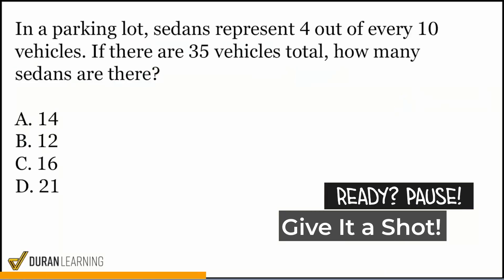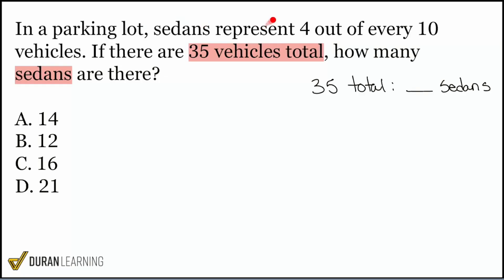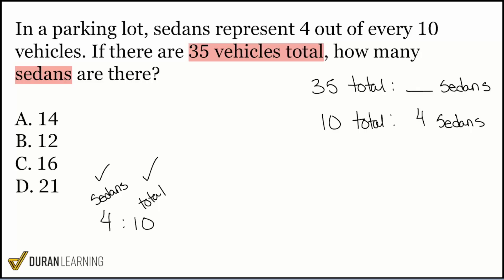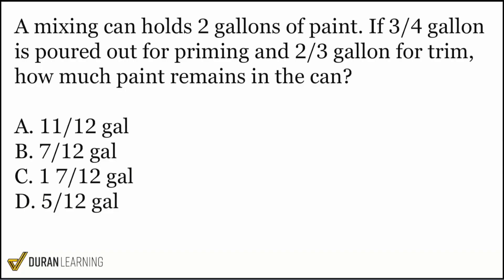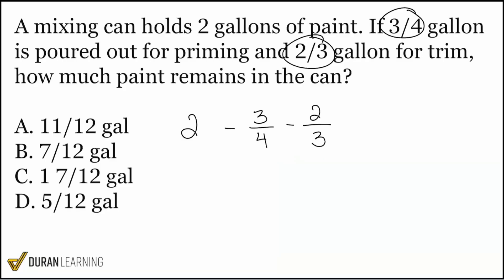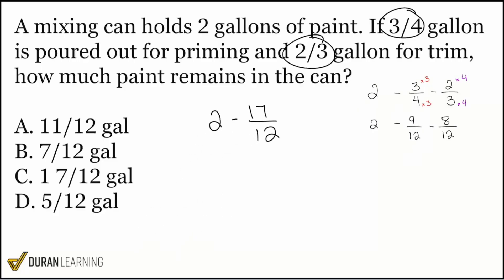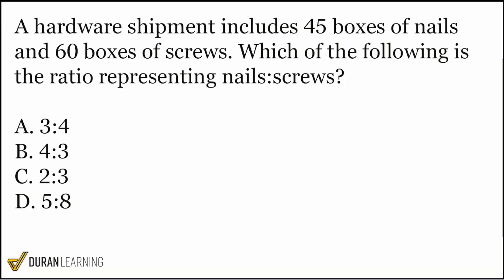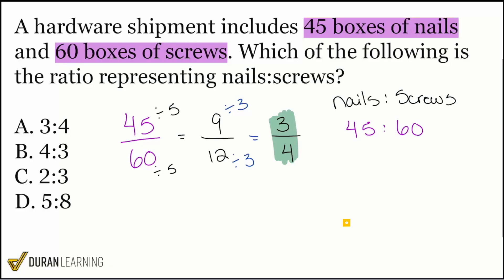ASVAB Arithmetic Reasoning: Ratios, Proportions & Fraction Word Problems Explained!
Boost your ASVAB Arithmetic Reasoning score with this focused walkthrough of key math problem types! In this video, Coach Anderson breaks down some of the most common and challenging ASVAB questions, including ratios, proportions, and fraction word problems. Whether you're just starting your ASVAB test prep or need a quick review, this session will help you master the skills you need to succeed.

Here's what you'll learn:
0:00 - Solving part-to-total proportions: "Sedans in a Parking Lot"
3:41 - Tackling fraction word problems: "Paint Remaining in a Mixing Can"
7:46 - Finding part-to-part ratios: "Nails to Screws Ratio"
With step-by-step explanations and proven strategies, you'll gain confidence to solve these question types on test day.